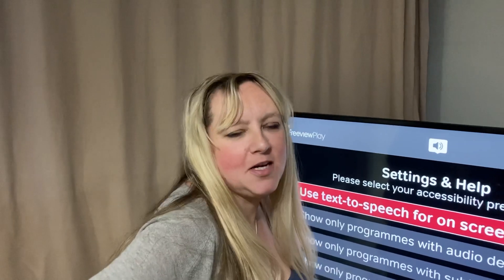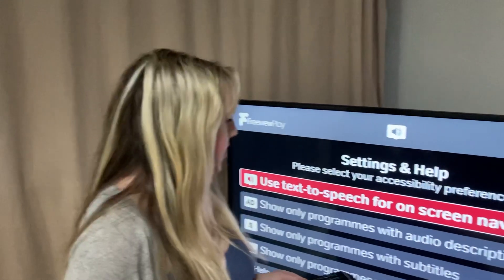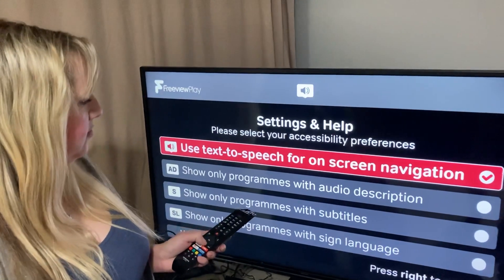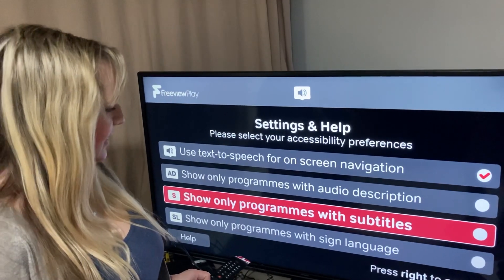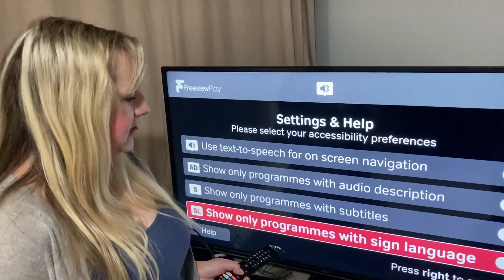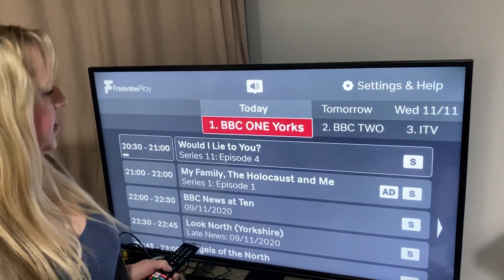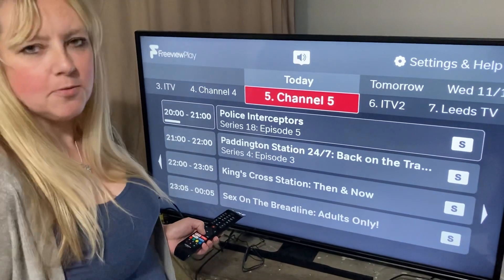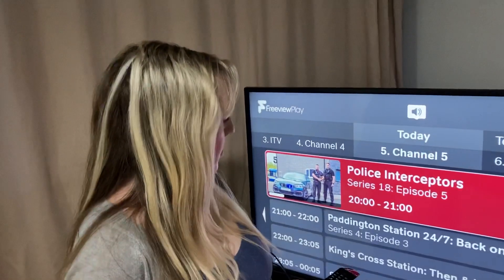Sam demonstrates channel 555 free view play accessible program guide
Freeview play now has an inclusive and fully accessible program guide available on channel 555.